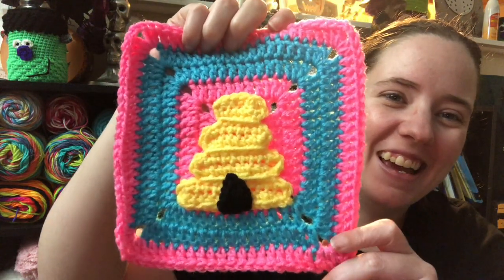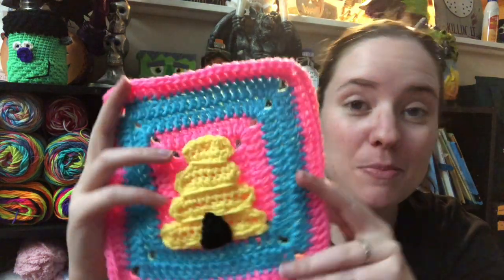Movieandstitch "N" Movie and Talking!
I didn't use this pattern, but the photo inspired me to make my own!
Bee set

Happy Mail
Ella Roberts